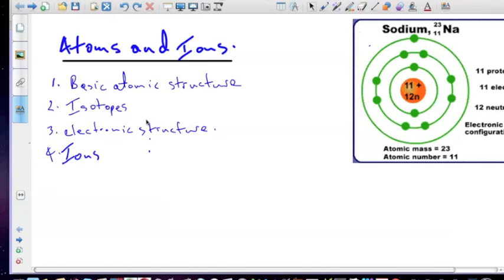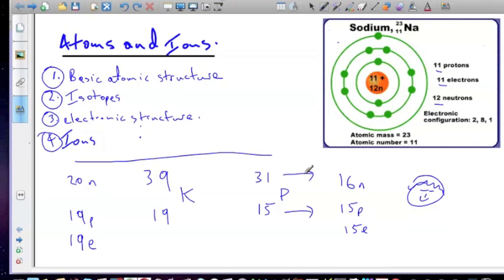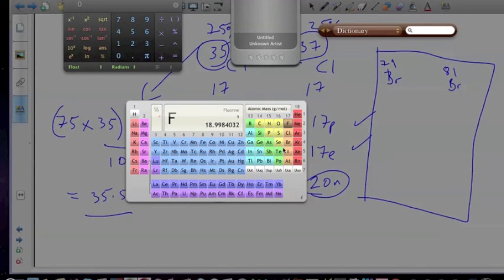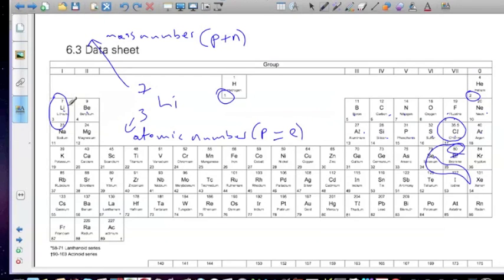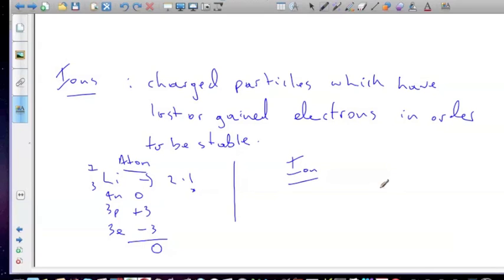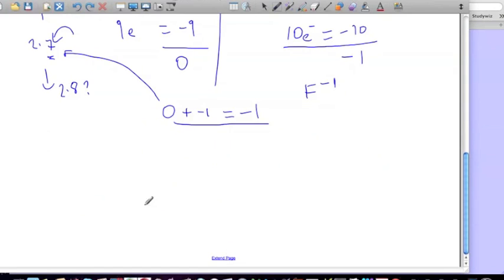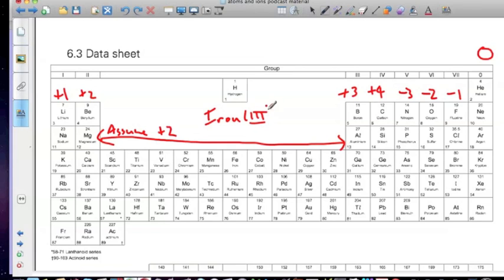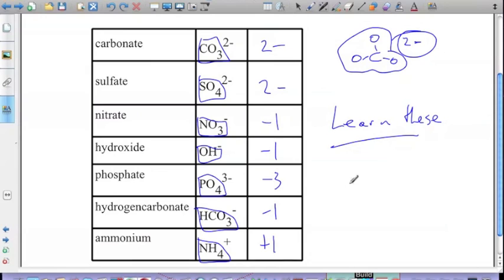atoms and ions podcast screen